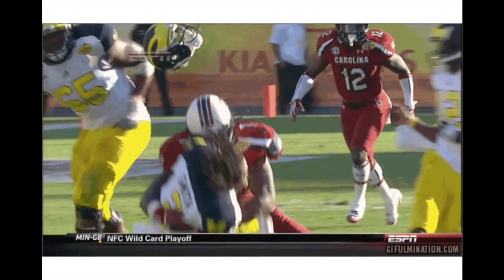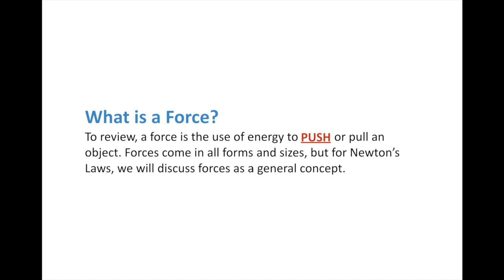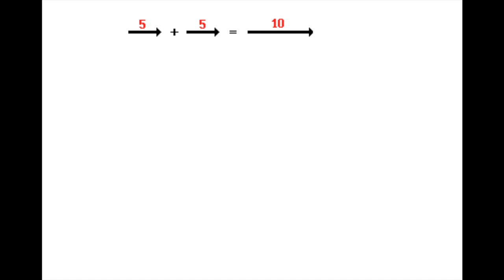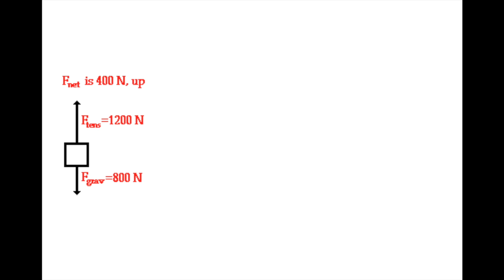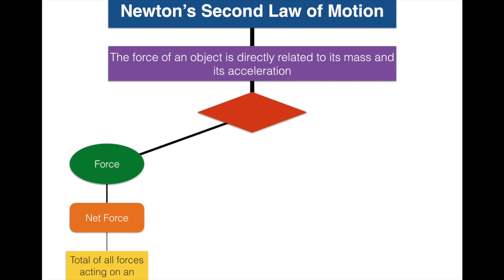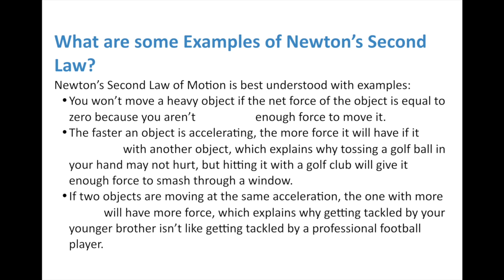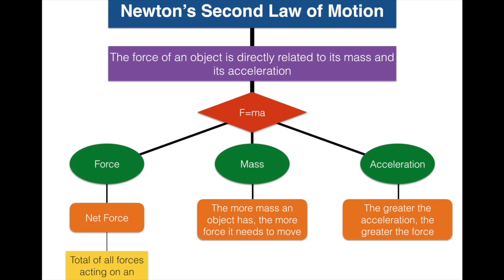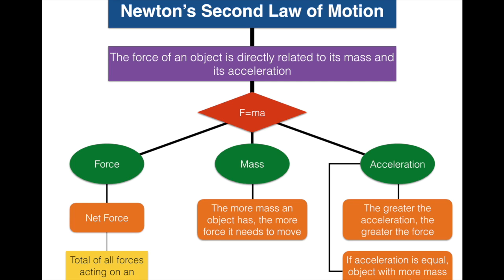Newton's Second Law of Motion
Middle School Physical Science Chapter 10 Lesson 2: Newton's Second Law of Motion